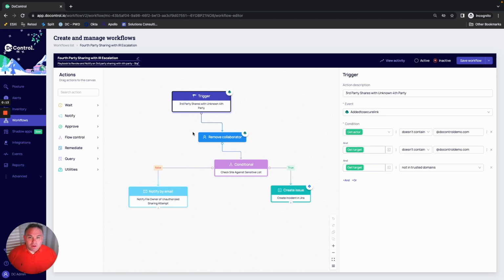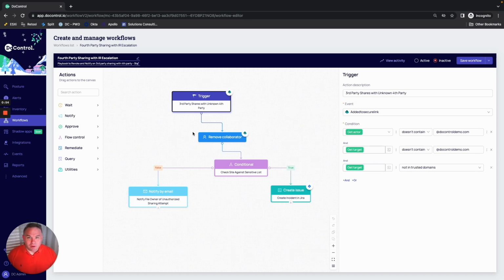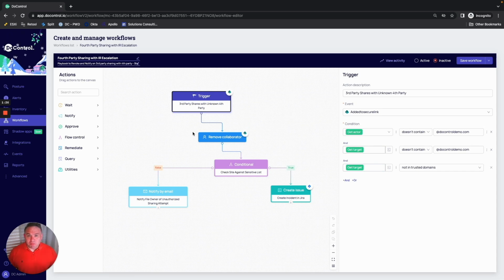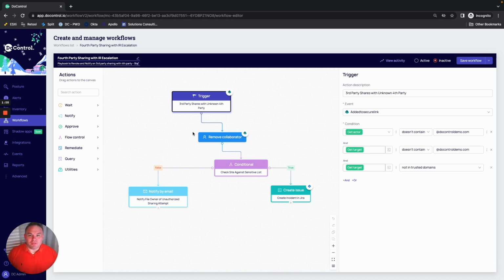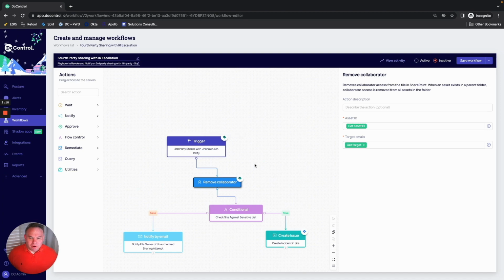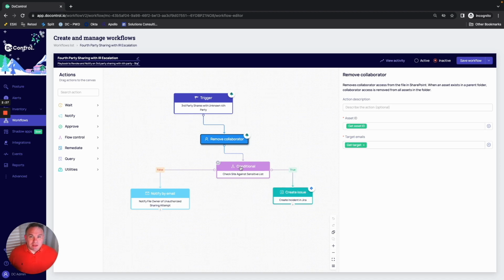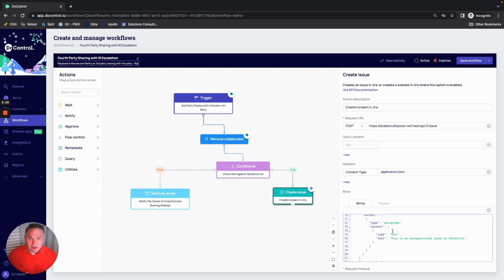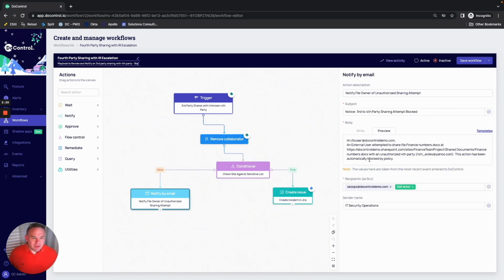Incident Response and Auto-Escalation in DoControl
Application-to-application connectivity increases the threat vector by introducing machine identities that are often over privileged, unsanctioned, and not within the Security team’s visibility. When machine identities become compromised they can provide unauthorized access to sensitive data within the application that it's connected to. These “non-human” identities can gain permissions to read, write, and delete sensitive data – which can significantly impact an organization's security, business, and compliance risk.

The Solution:
- Discover all connected SaaS applications to the core stack, identify issues of non-compliance, and assign risk scoring to assess and evaluate risk
- Perform application reviews with business users to approve or deny applications, monitor and control access
- Security Workflows provide automated remediation to high risk applications (i.e. automatically suspend or remove potential malicious applications)